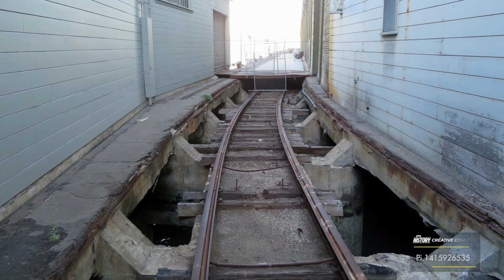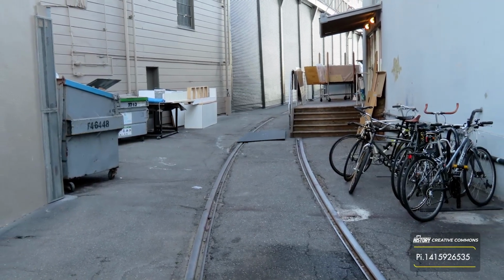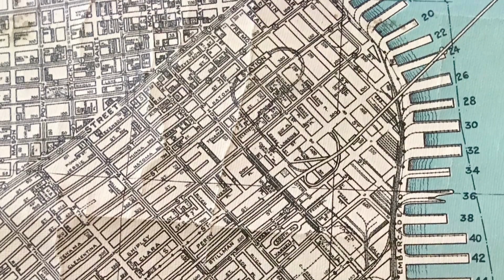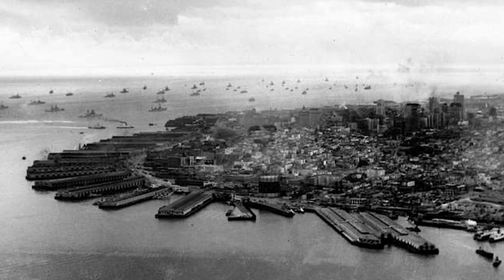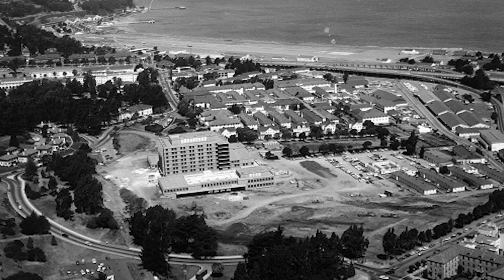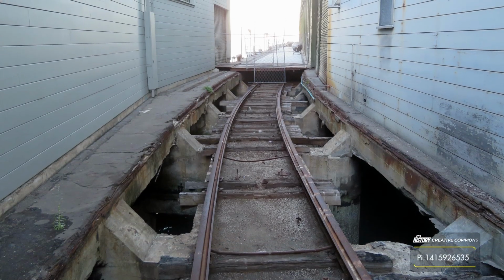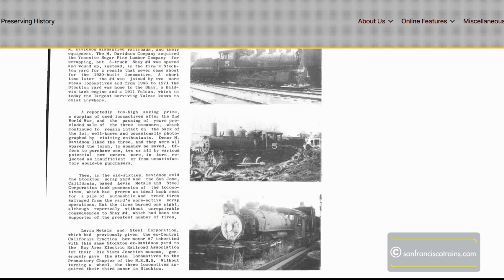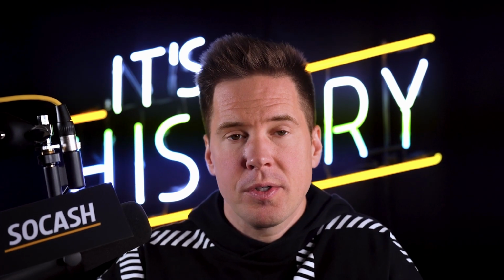San Francisco's Lost Belt Railroad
Today, we will explore the history of the Belt Railway, an abandoned rail line that was once crucial to American industry. From its construction and peak to its eventual decline, we uncover how this route connected communities and facilitated trade. Today, its rusted rails and deserted stations are silent witnesses to a vibrant past.

» CREDIT
Scriptwriter -  Ryan Socash,
Editor - Karolina Szwata,
Host - Ryan Socash
Music/Sound Design: Dave Daddario